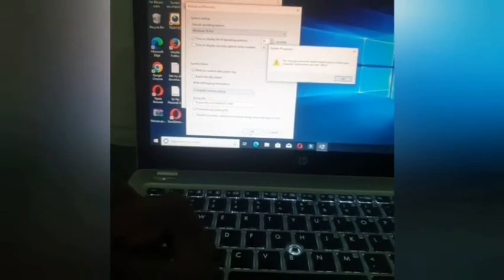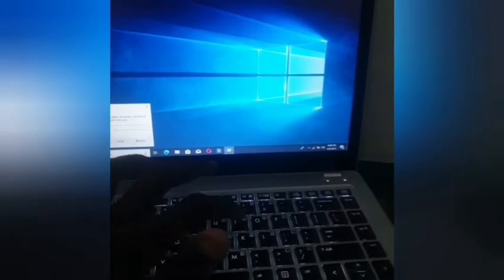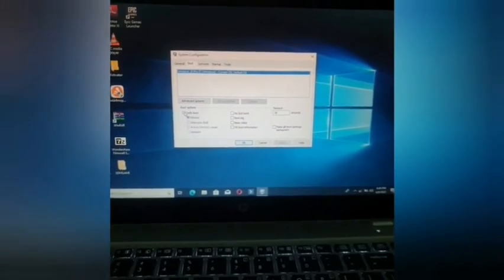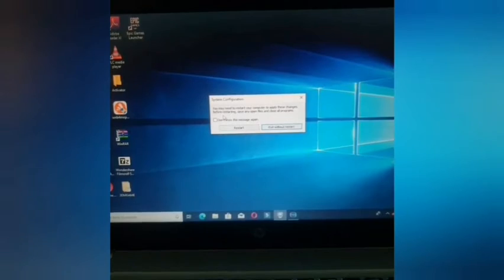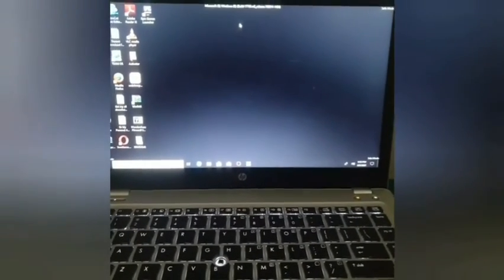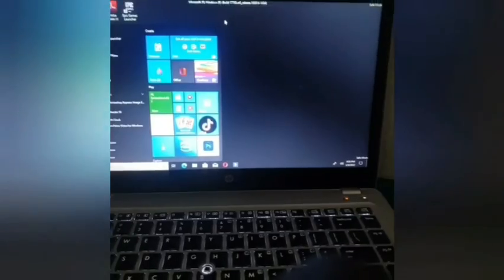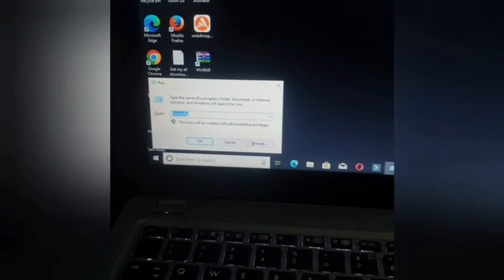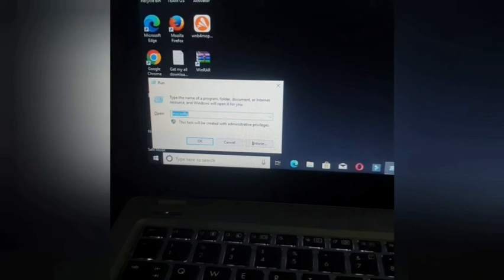How To Fix Your PC ran into a problem and needs to restart 2/2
This is the second part of the video.
Continue watch this video till the end and follow the instructions
If you have found this video helpful 👍, please give a thumbs to the video, comment, subscribe to my channel for more videos and click the notification bell icon to get new notification if I drop new video.

If it didn't work, try the next method using CMD as Command prompt
Try the following codes:
DISM /Online /Cleanup-image /ScanHealth
sfc /scannow